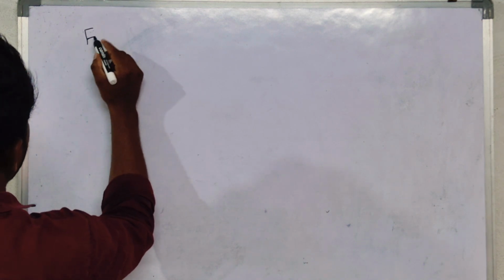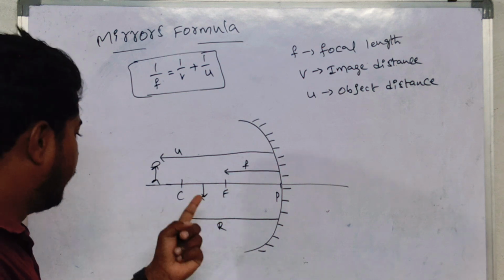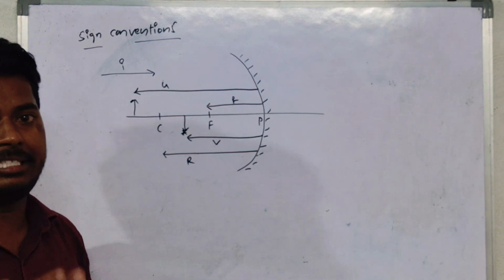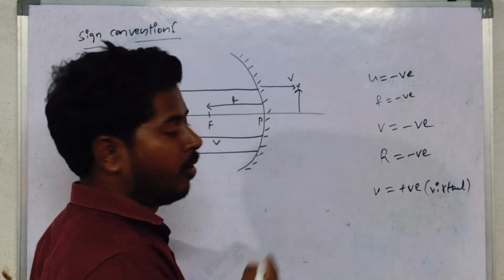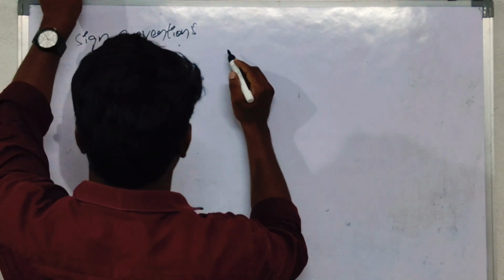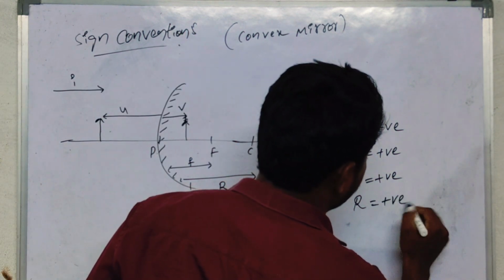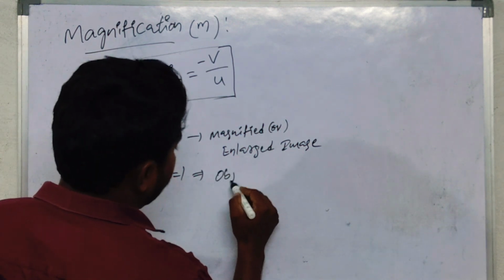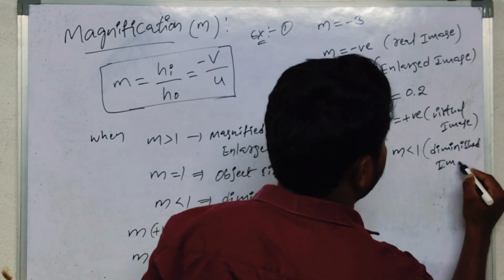Reflection of light at curved surfaces (class-10) part 3